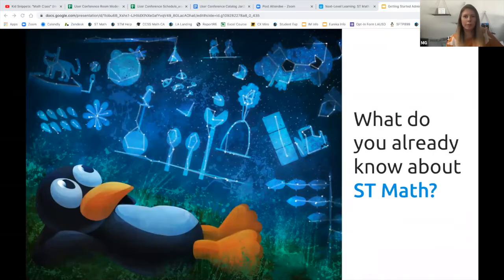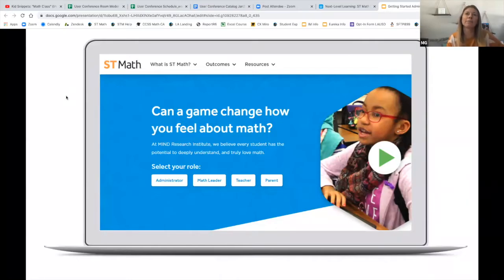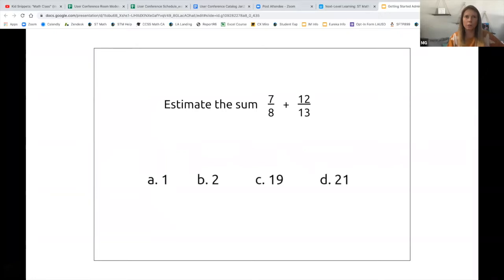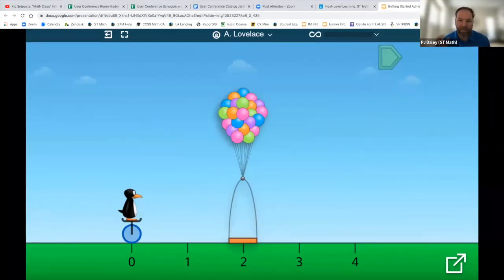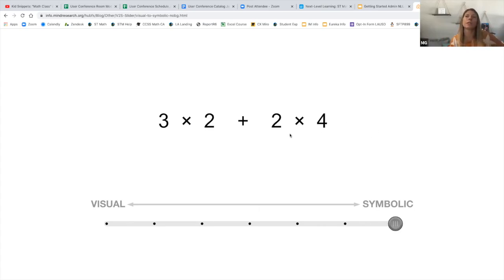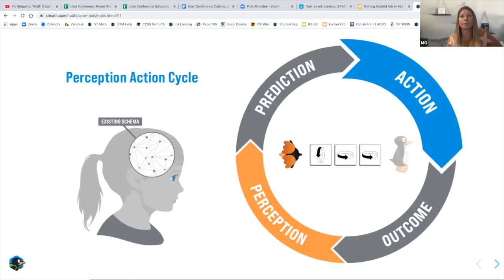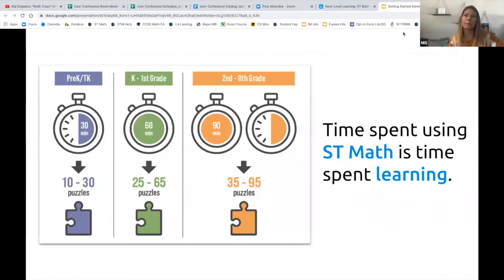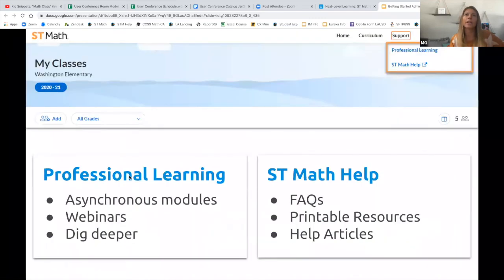Breakout | Intro to ST Math for Administrators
In this workshop, administrators are introduced to ST Math and its instructional power. Attendees will receive resources to set expectations, monitor implementation, and celebrate success.

This session was recorded during the ST Math Leadership Symposium: The Quest for Next Level Learning On January 25, 2022.